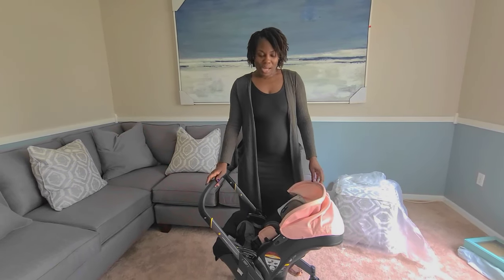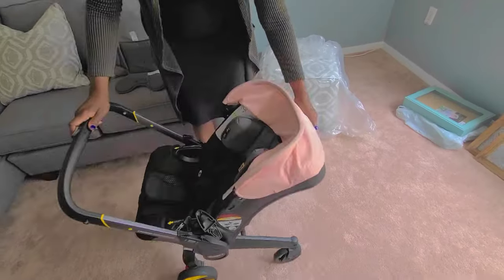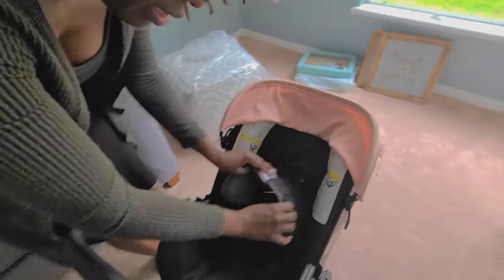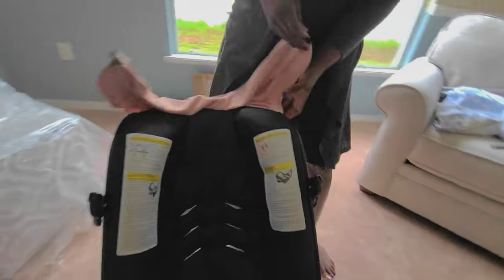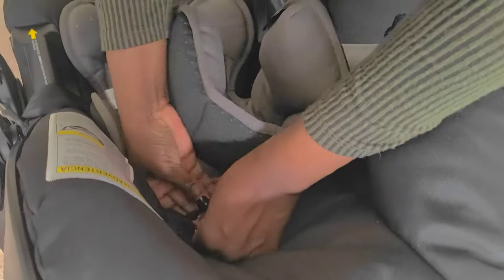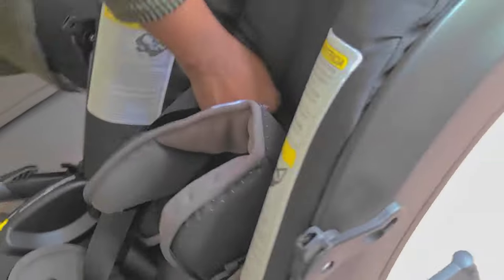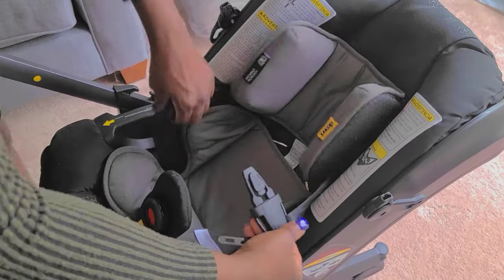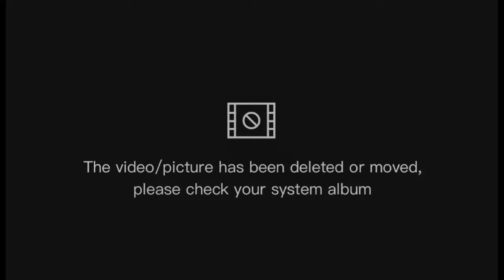How to remove a Doona canopy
Step-by-step of how to remove and put together a Doona canopy